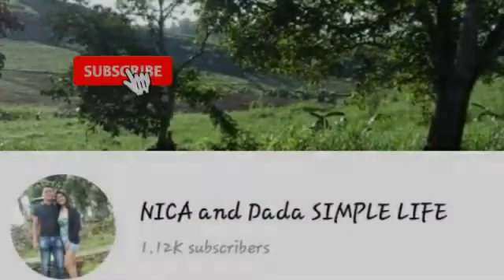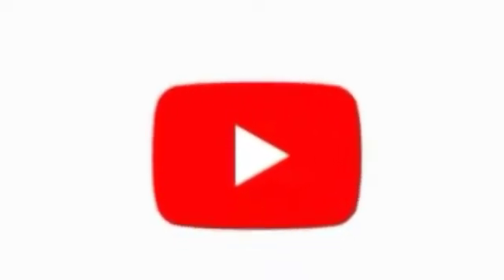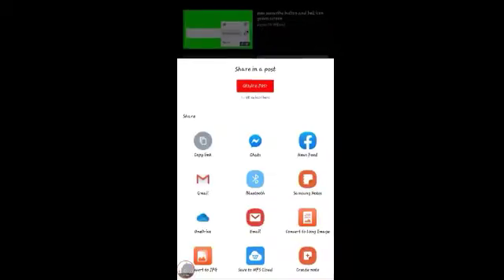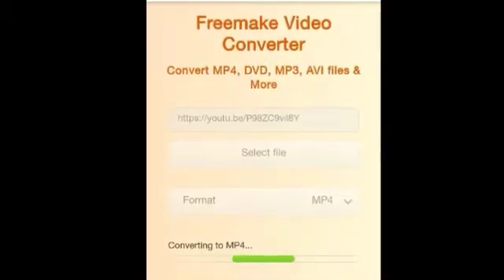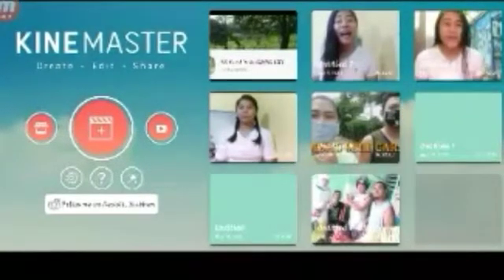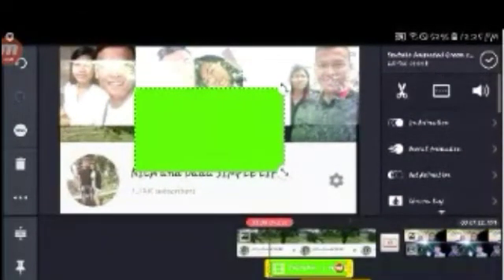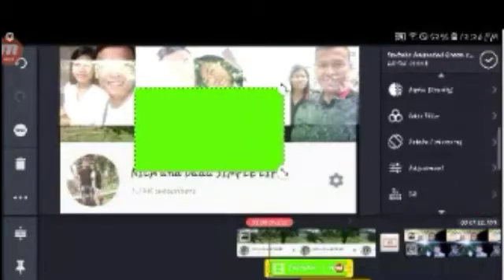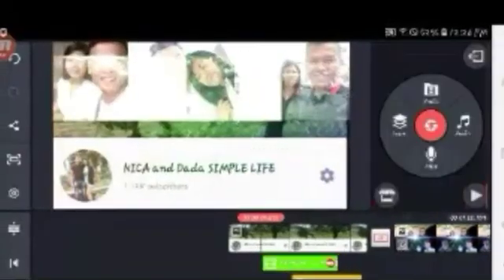HOW TO DOWNLOAD THE GREEN SUBSCRIBE BUTTON | HOW TO USE IT USING THE KINEMASTER EDITOR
Im glad to share this another video tutorial of mine to everyone.Hope you will like this and will help you alot especially for those who are not yet using this and curious on how to download this .

Video not mine link of the owner where I got the video I used: